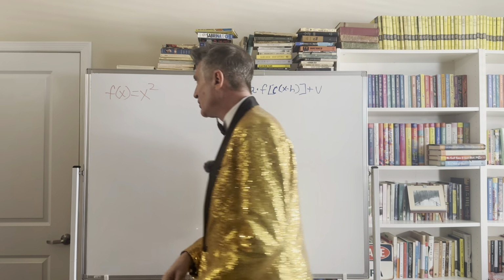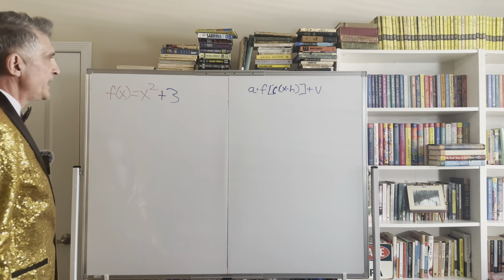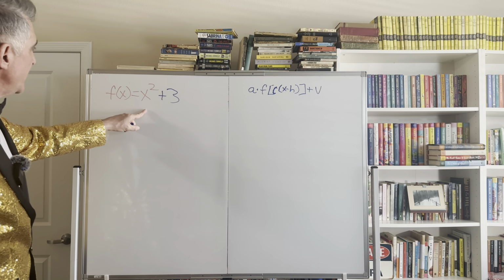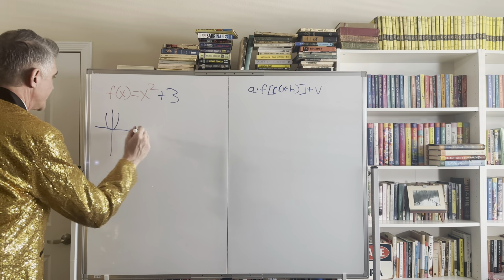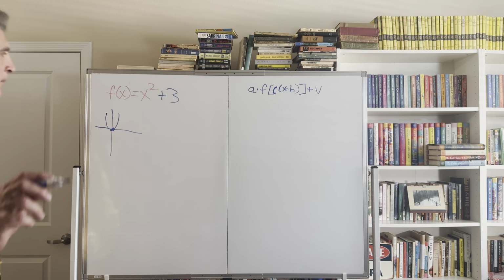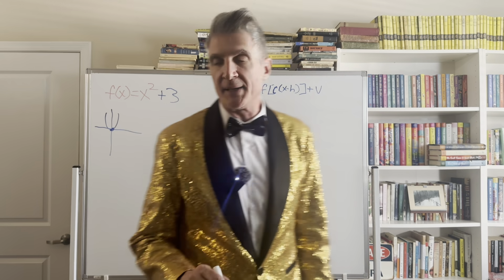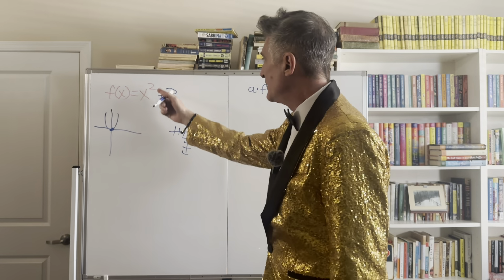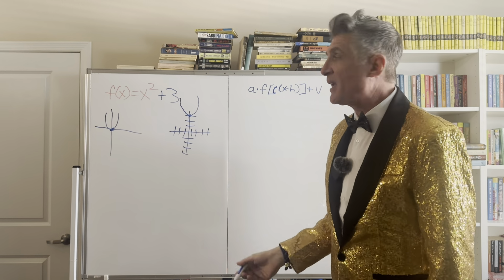Episode 68 - Transitioning from algebra to pre-calculus - part two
Join Matt Mathersum as we transition from algebra to calculus via quadratic functions explorepage✨